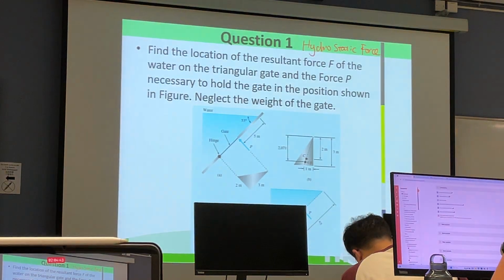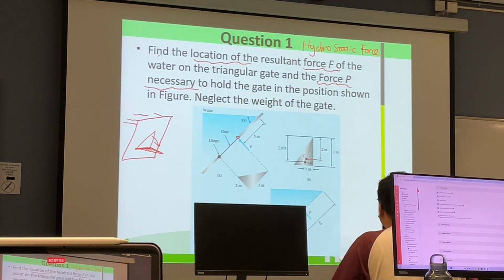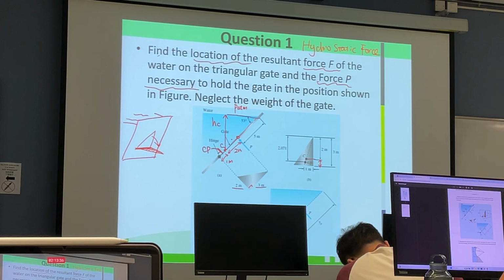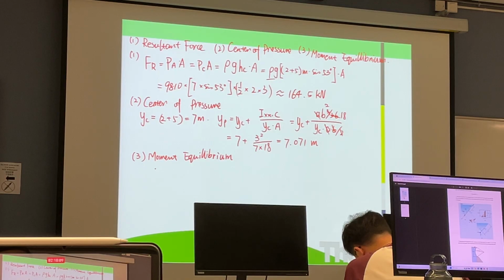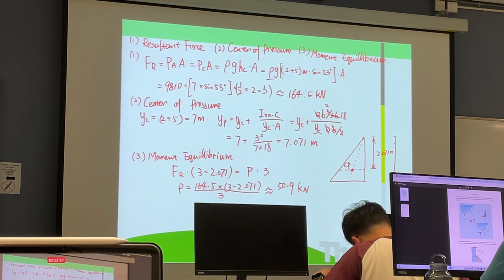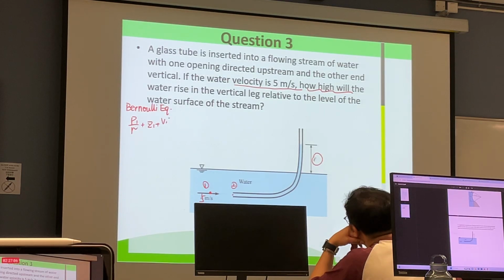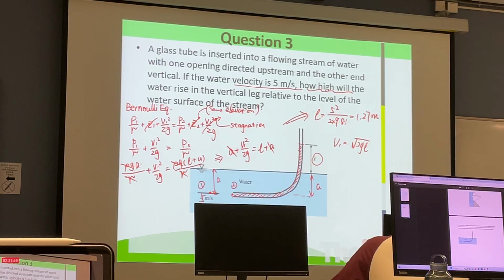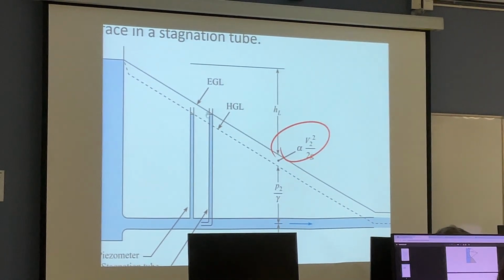SCE5441 4-6-2026 Part C